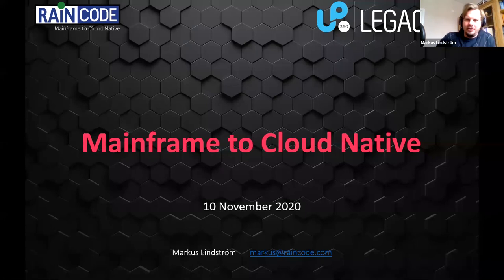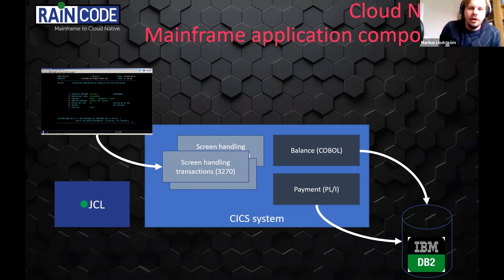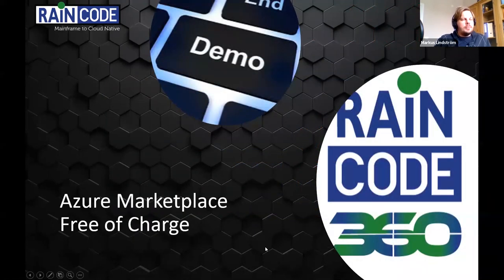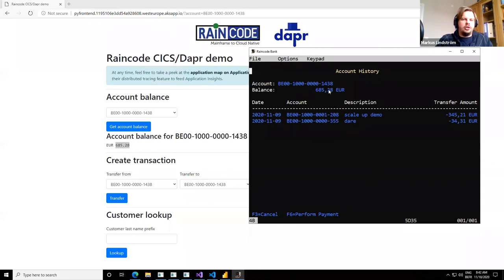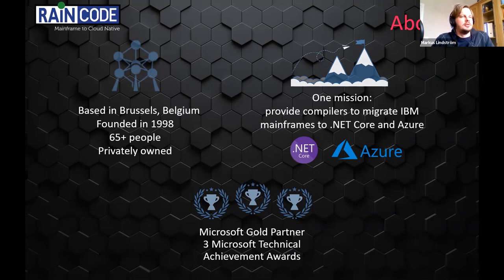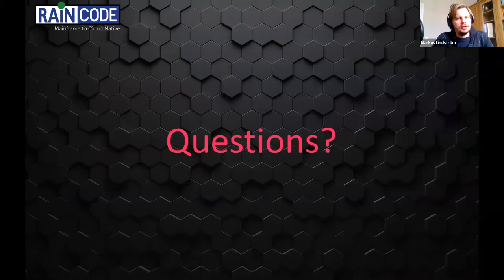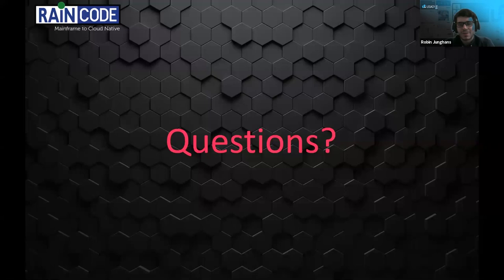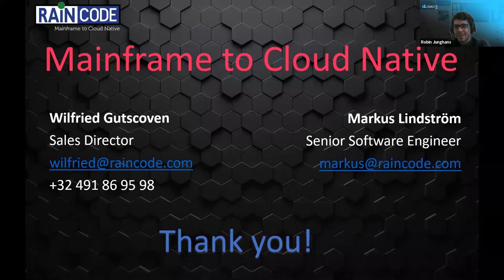Mainframe to Cloud Native: a practical approach by Markus Lindström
Cloud native computing is an approach in software development that utilizes cloud computing to "build and run scalable applications in modern, dynamic environments such as public, private, and hybrid clouds".

Technologies such as containers, microservices, serverless functions and immutable infrastructure, deployed via declarative code are common elements of this architectural style.

These techniques enable loosely coupled systems that are resilient, manageable, and observable. Combined with robust automation, they allow engineers to make high-impact changes frequently and predictably with minimal toil.